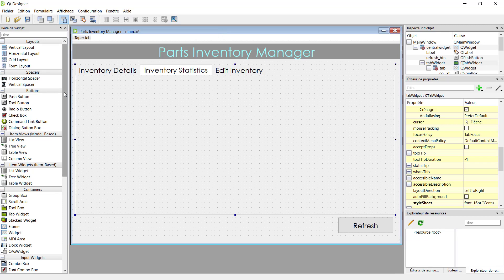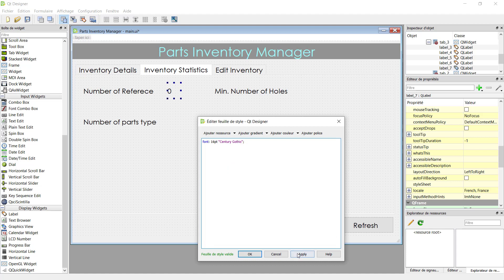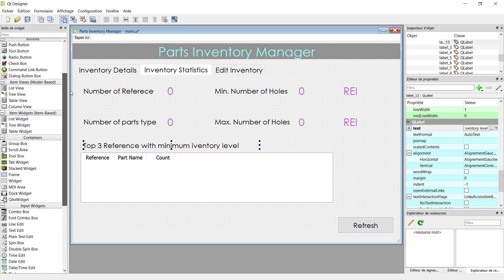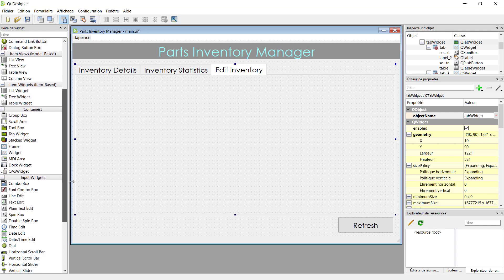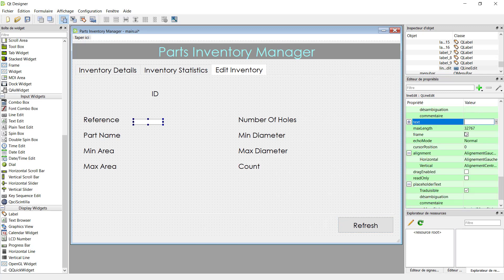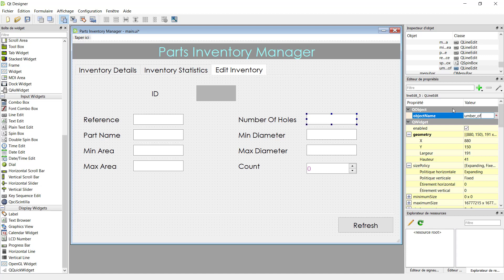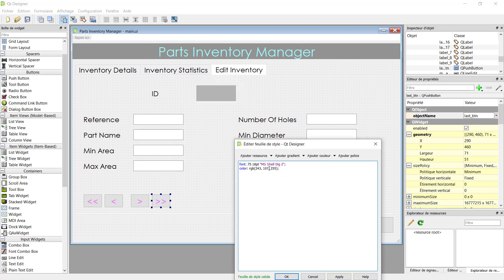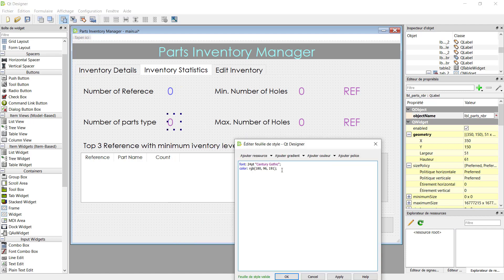6- Python & PyQt5: Design of the GUI in QT Designer - Part2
Hello,

To get access to the full course, please check it on Udemy using the below discounted link (9.99 $ Only !!! ):